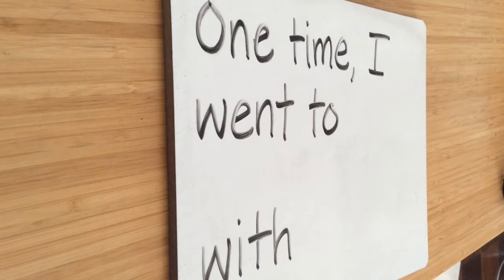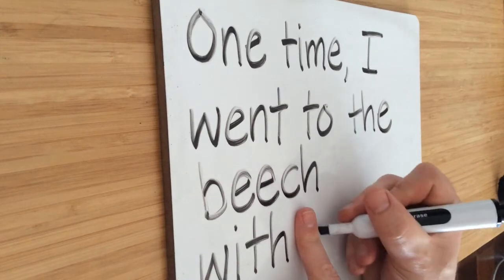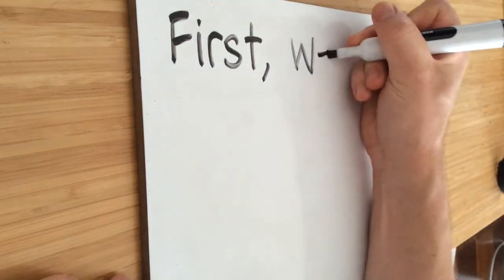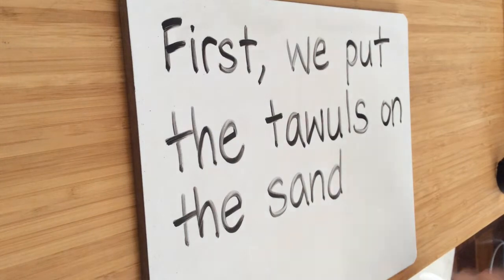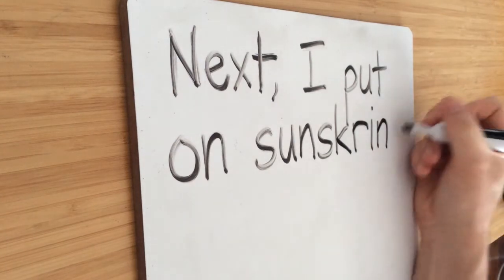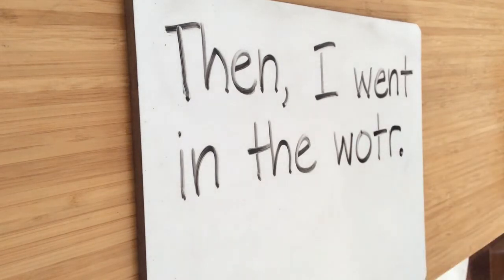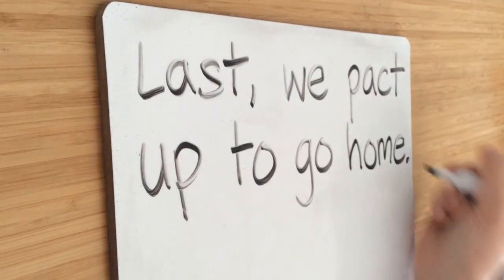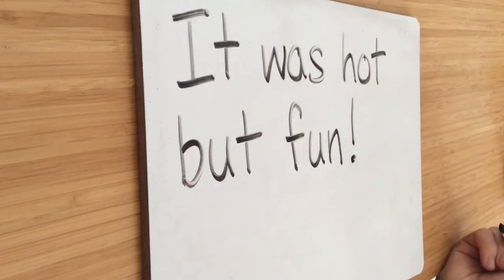Writing: Personal Narrative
In this video, we work together to plan and write a personal narrative.